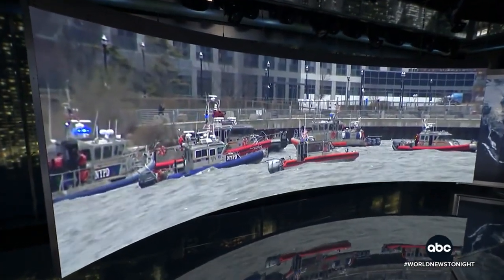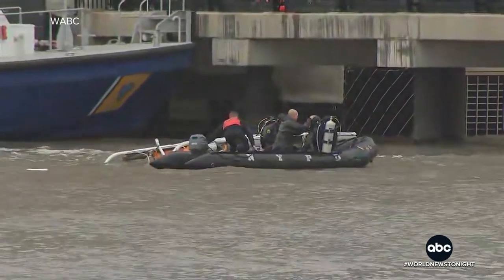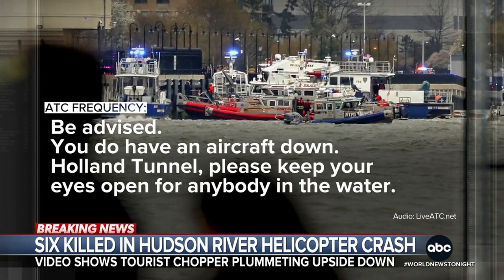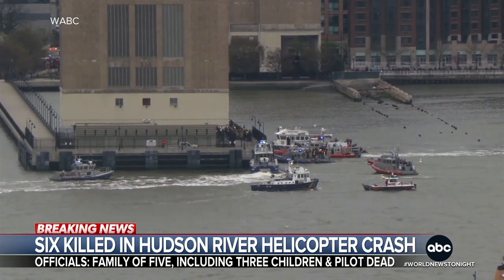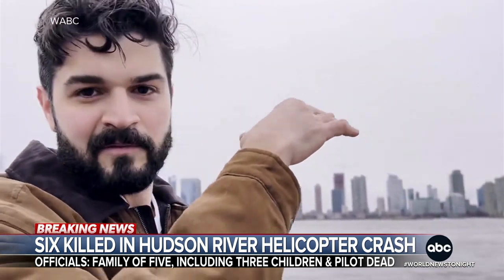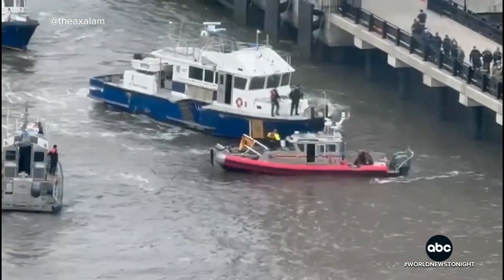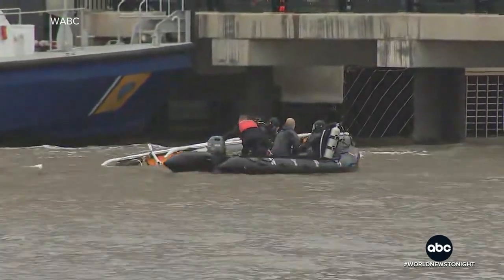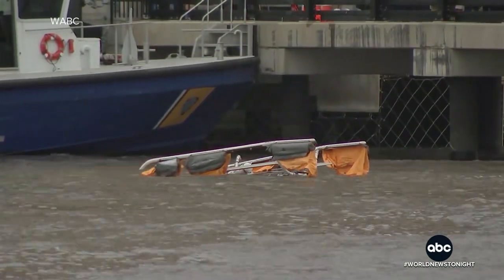Helicopter touring New York City crashes into Hudson River, killing all 6 on board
Law enforcement tells ABC News the chopper was carrying a family—two adults and three children—in addition to one pilot.

ABC News is your daily source of breaking national and world news, exclusive interviews and 24/7 live streaming coverage.

Download the ABC News app for the latest headlines and alerts

ABC News is the home to the #1 evening newscast “World News Tonight with David Muir," “Good Morning America,” “20/20,” “Nightline,” “This Week” with George Stephanopoulos, “ABC News Live Prime” with Linsey Davis, plus the daily news podcast “Start Here.”